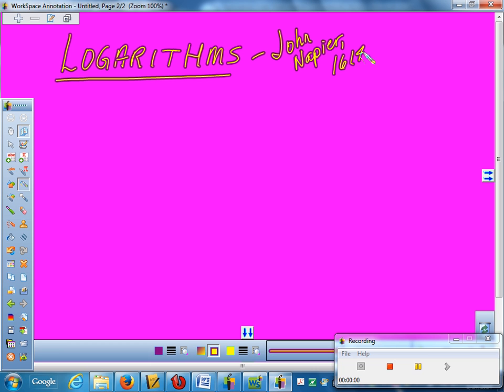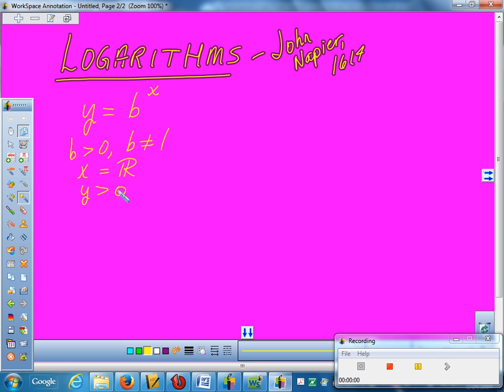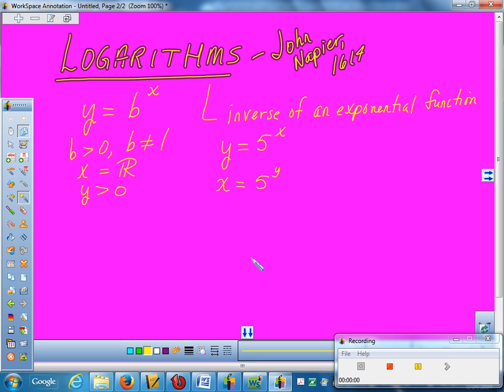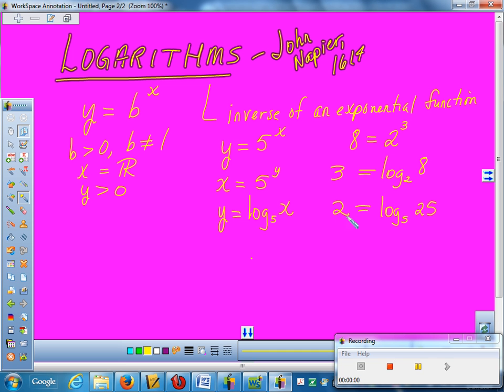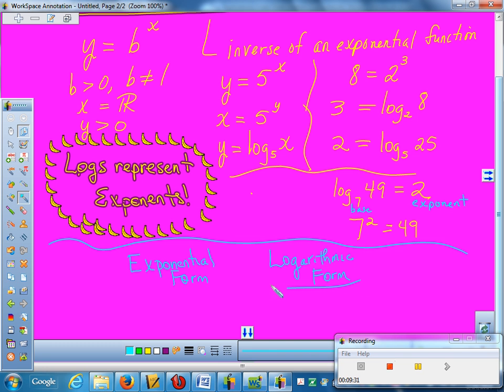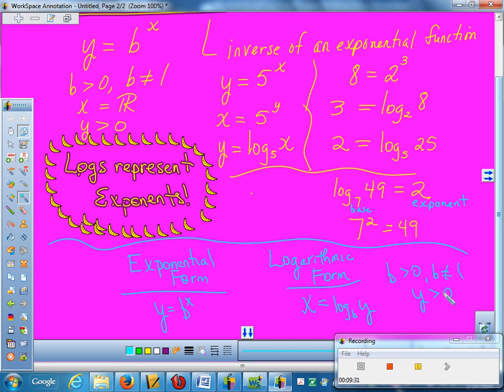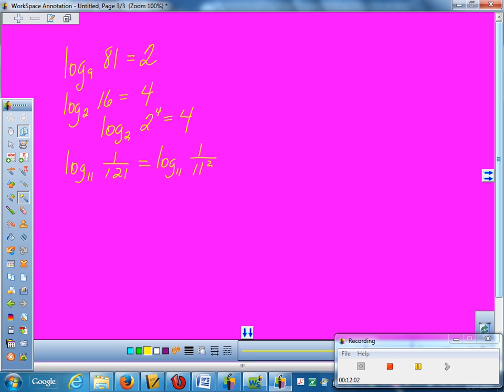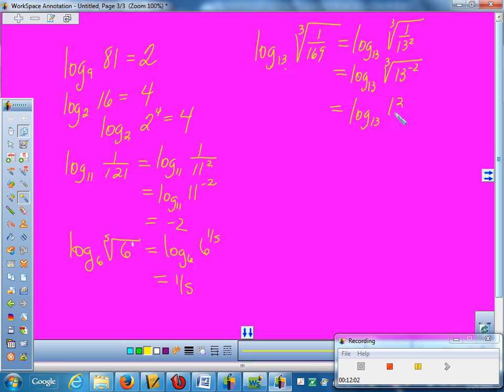Intro to Logs Part 1